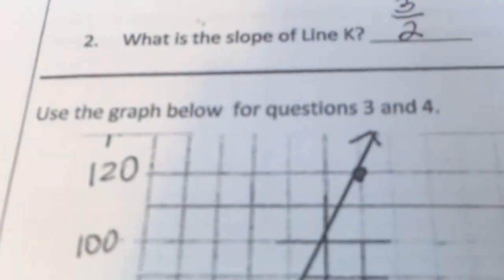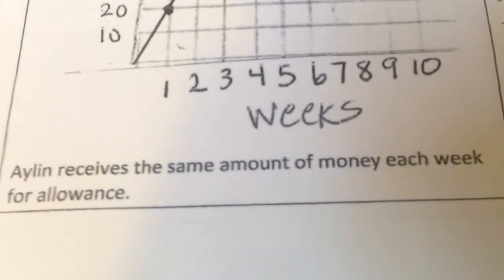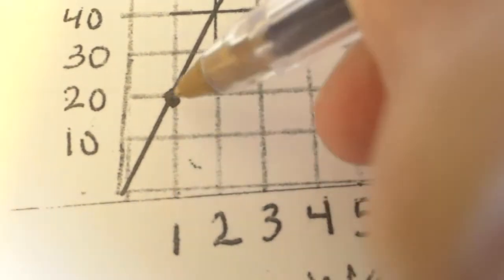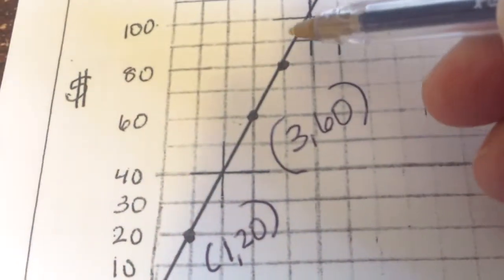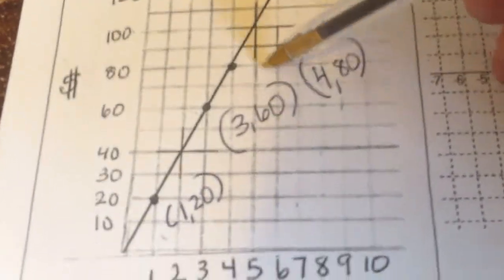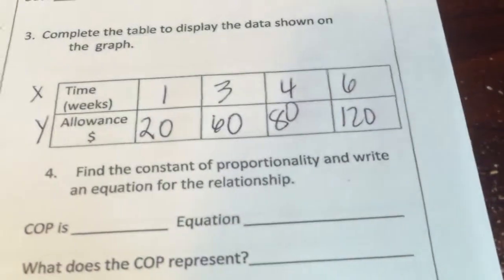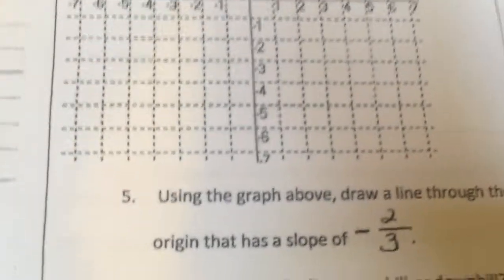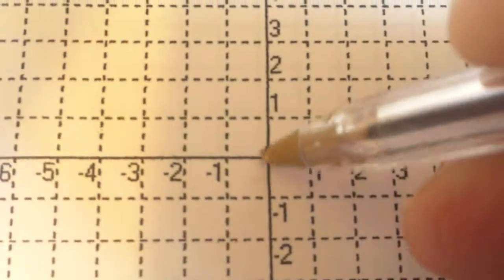module 3 review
constant of proportionality, constant rate of change, linear equations and slope